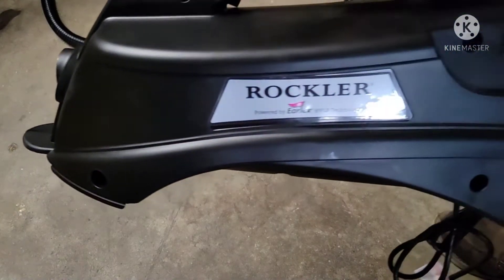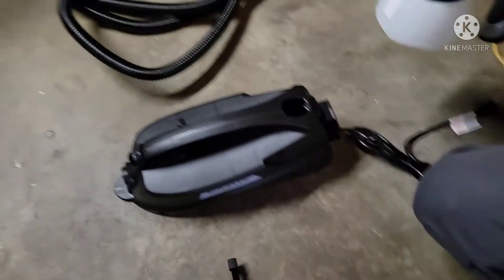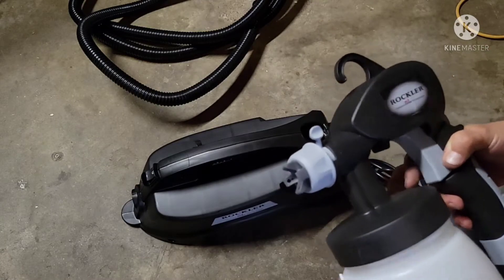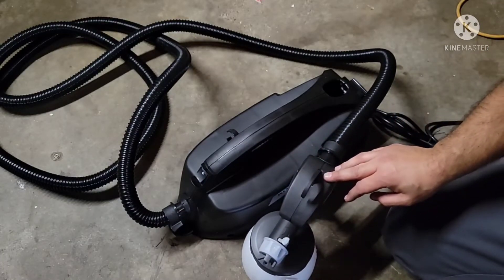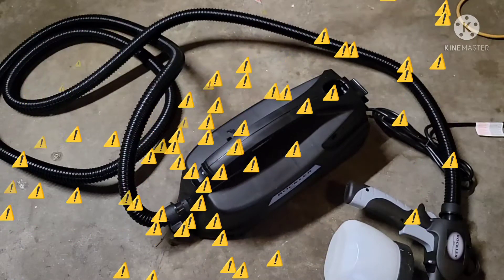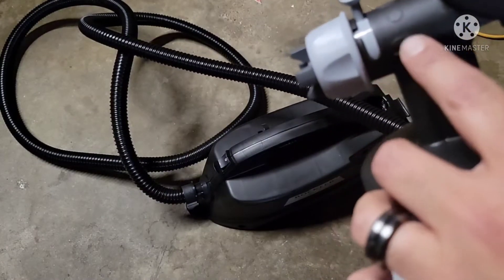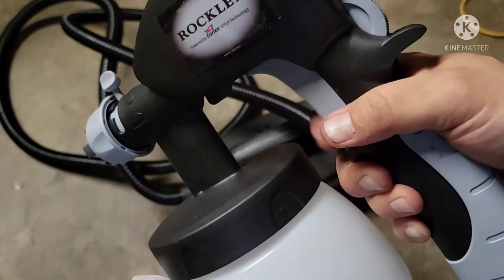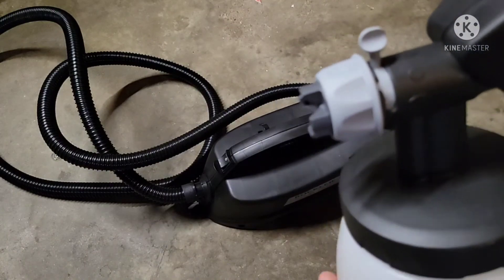ROCKLER HVLP PAINT SPRAYER review, Rockler paint sprayer, Earlex paint sprayer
I made the video to help you determine if this spraying system is one that meets your needs. Here we have the Rockler HVLP Finish Sprayer. I do a quick Overview of the size and how much space it can take up and sound of the unit.
Will it suit your needs while fitting in your garage/ shop space? Will it be too loud and annoy neighbors? I cover those issues in this video.

This is not a sponsored video, all equipment in this video was purchased by me.